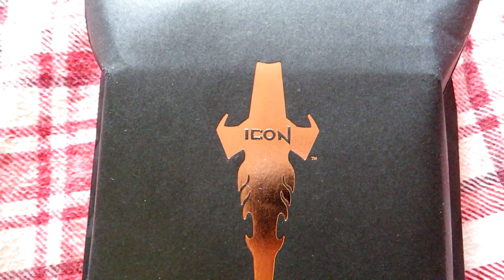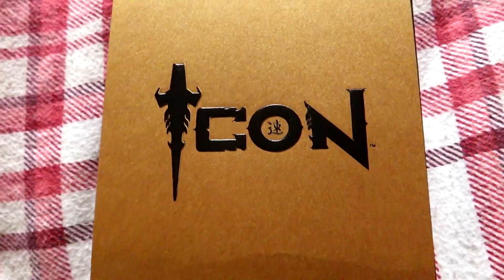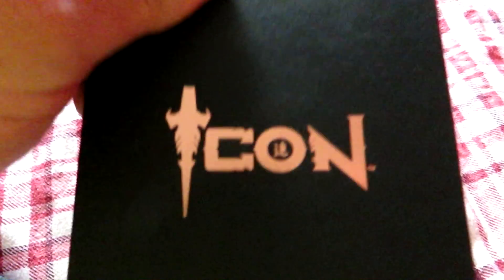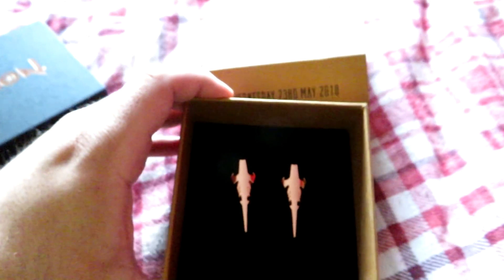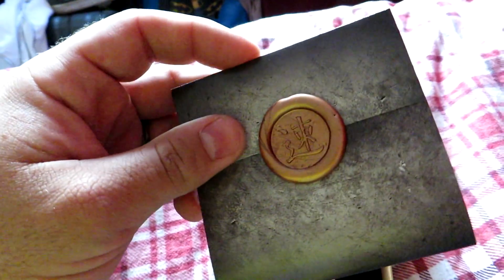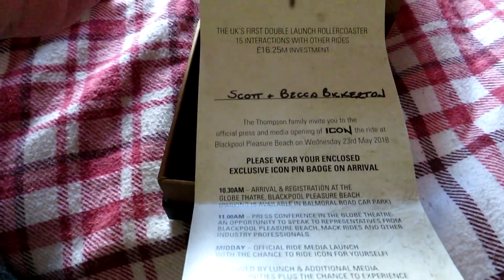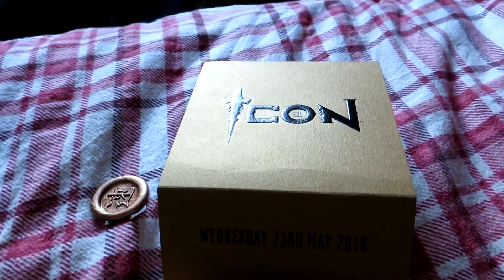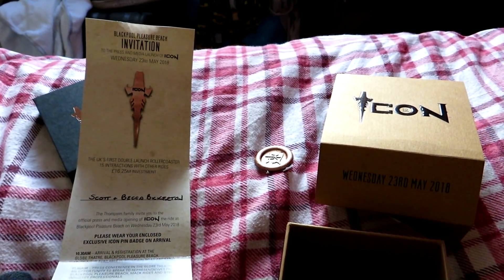An ICONic Delivery From Blackpool Pleasure Beach | ICON Blackpool Pleasure Beach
Today we received an ICONic delivery from Blackpool Pleasure Beach and have decided to share unboxing it with you. We are all very excited about the opening of ICON at Blackpool Pleasure Beach.